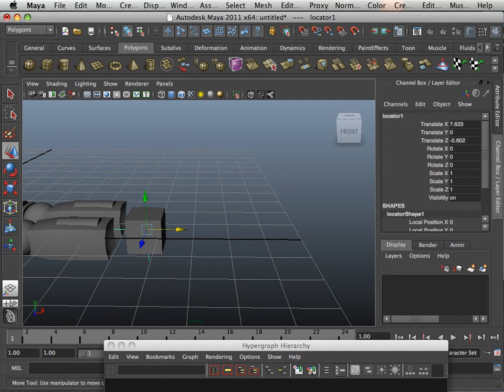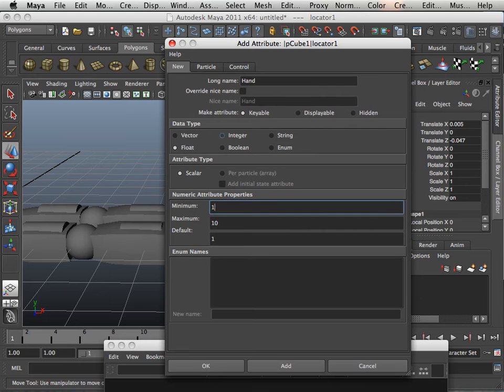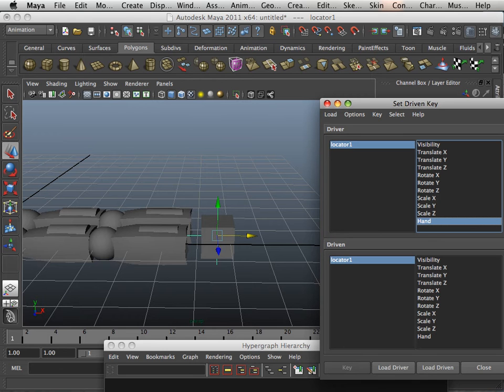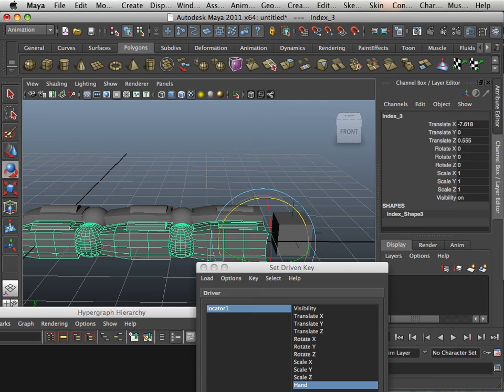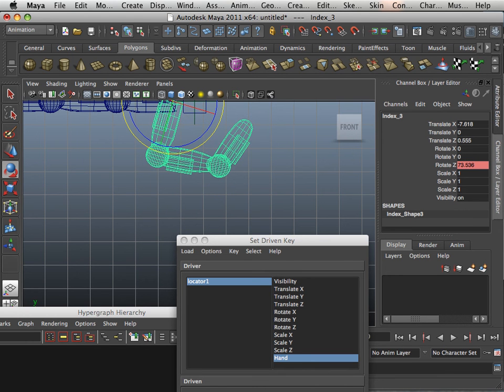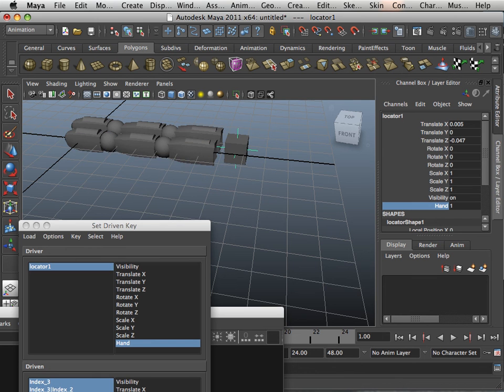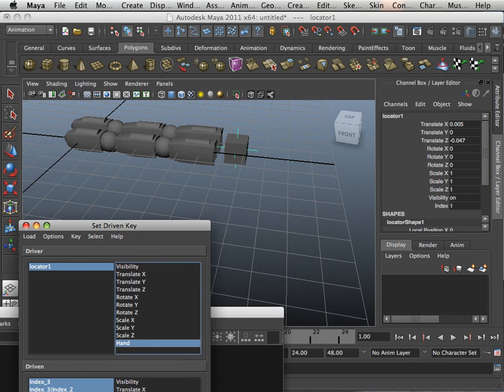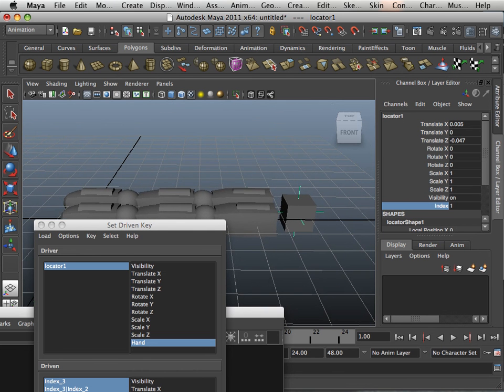0202 Maya_IADT (Set Driven Key).mov